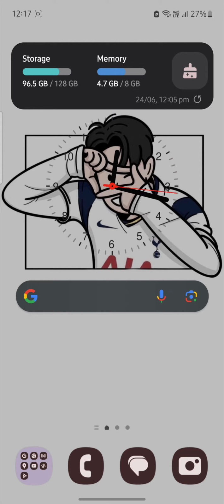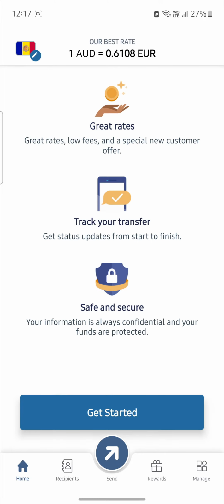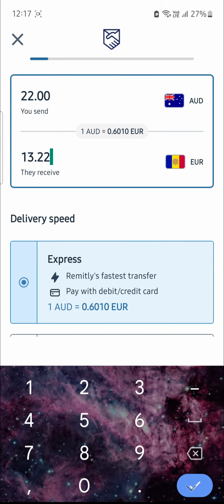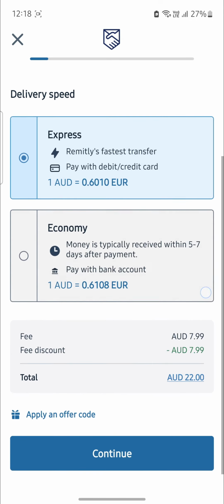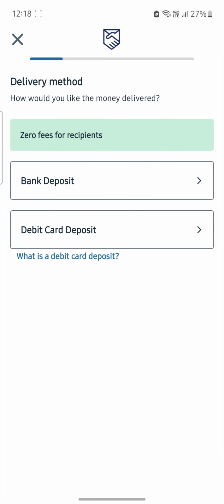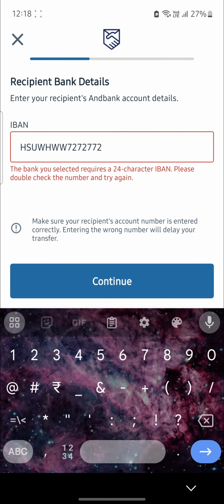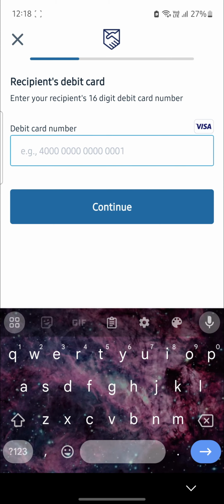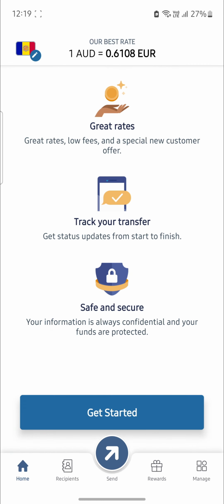How to Send Money on Remitly (2024) | Transfer Money on Remitly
Learn how to send money using Remitly’s secure and fast money transfer service. Follow this instruction to send money internationally with ease.